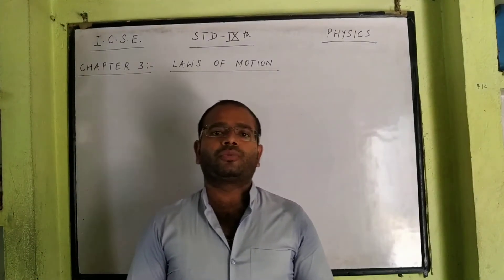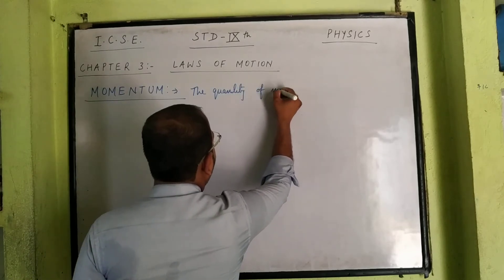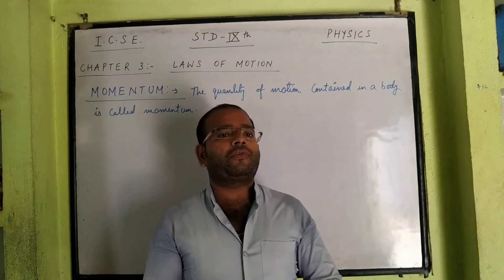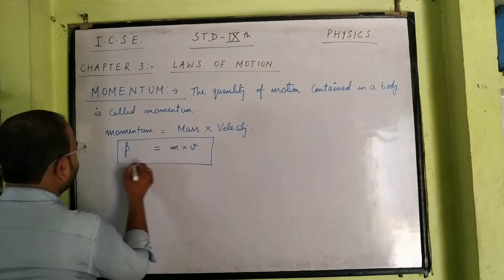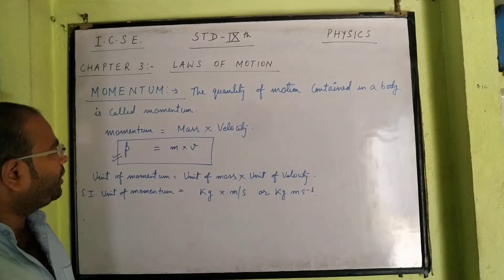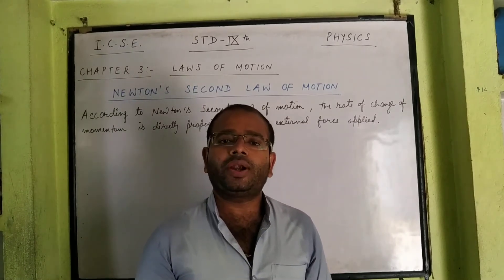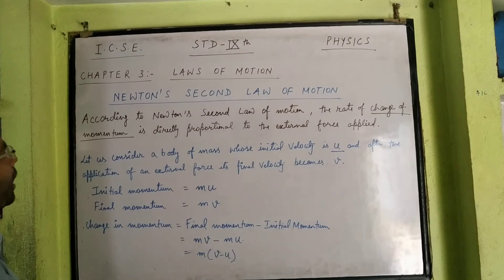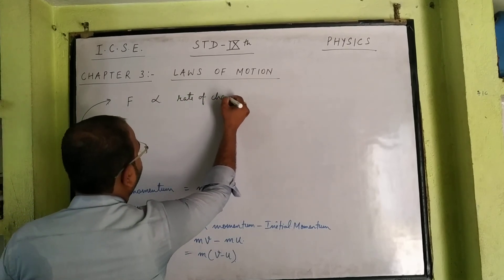ICSE STD 9th PHYSICS(Chapter 2:- Laws of motion) by Er. Raj Kumar